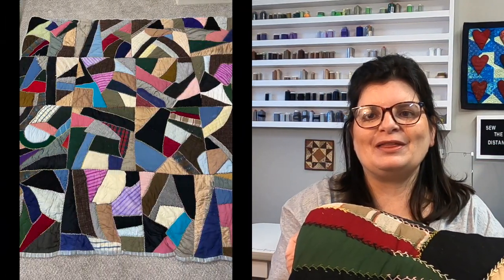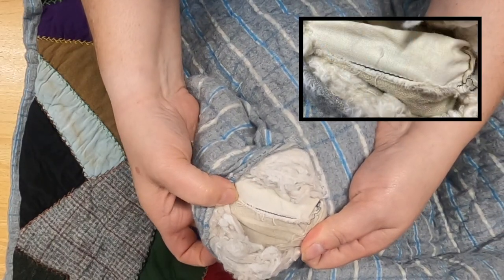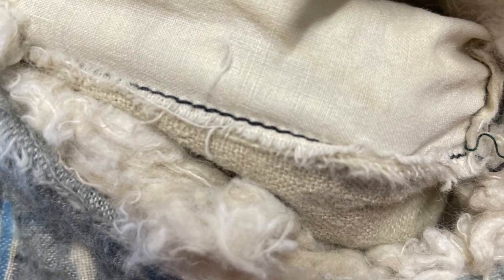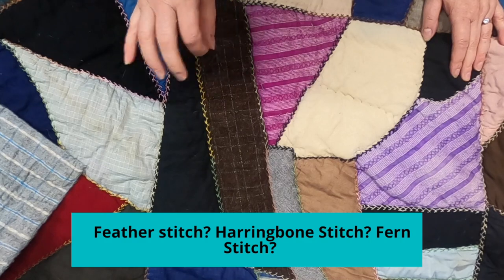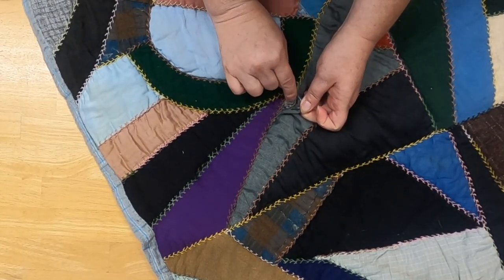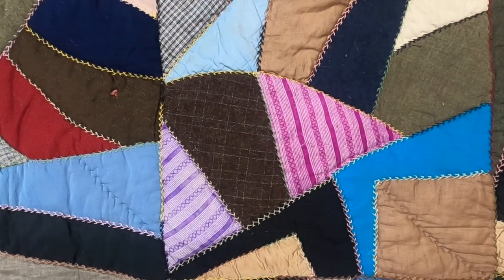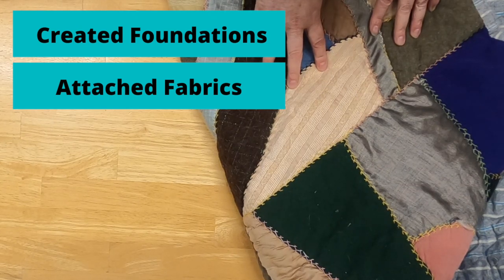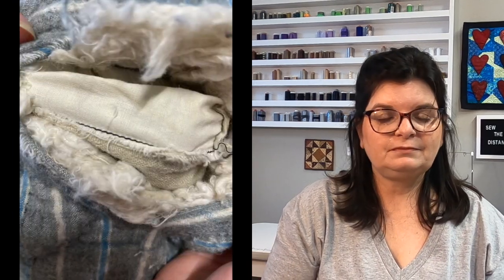Lessons from an old WOOL CRAZY QUILT || Unique Construction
Mr. Borges quilt, or the old wool crazy quilt, is constructed in an unique way and really makes you think about how to make quilts, especially crazy quilts.

Come with me as I explore this quilt in this episode of Lessons from an Old Quilt.